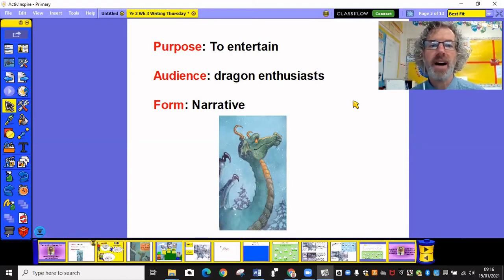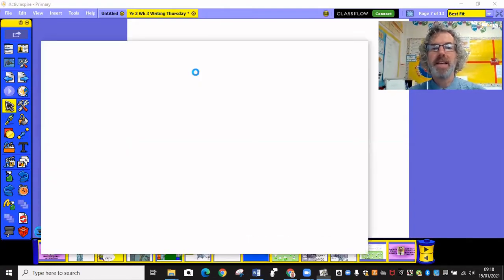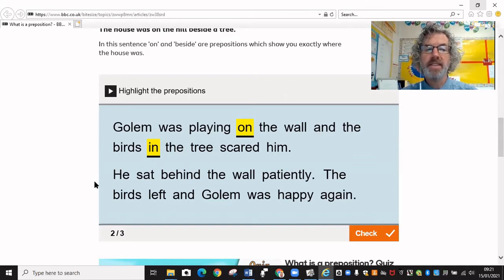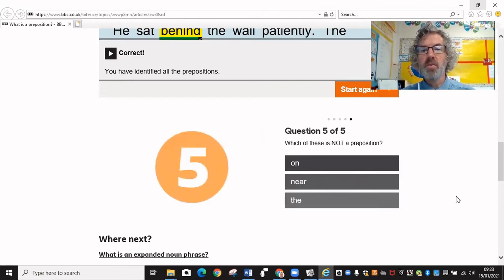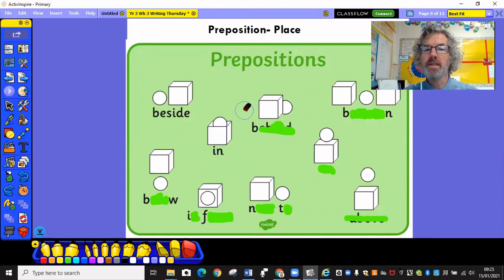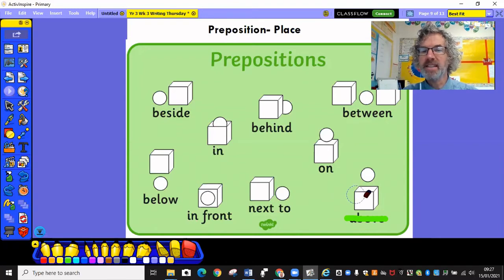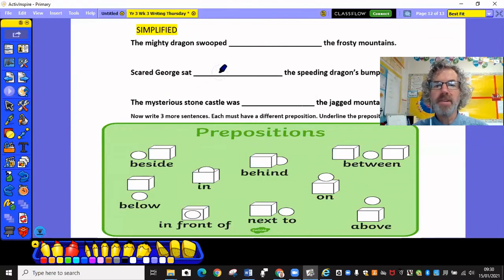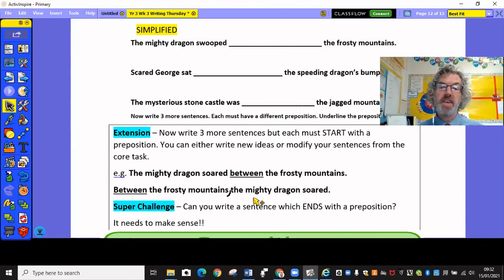Yr 3 Wk 3 Writing Thursday